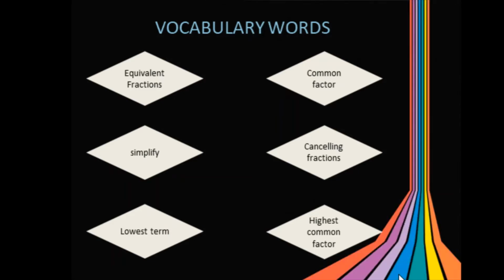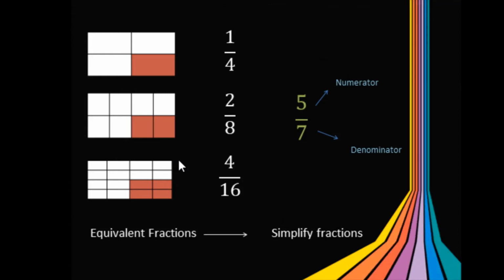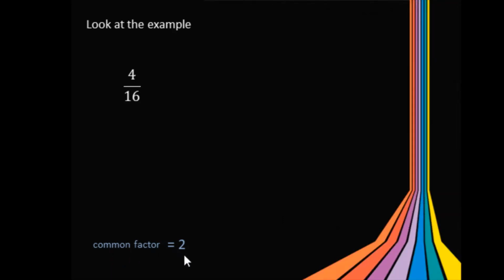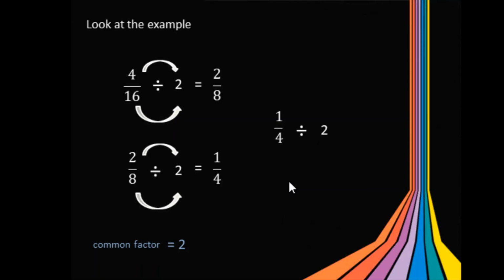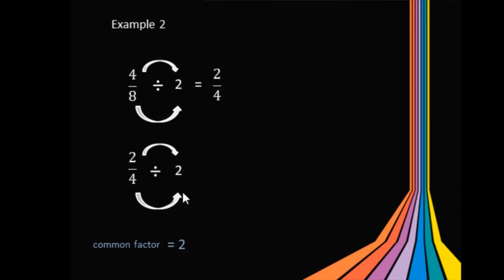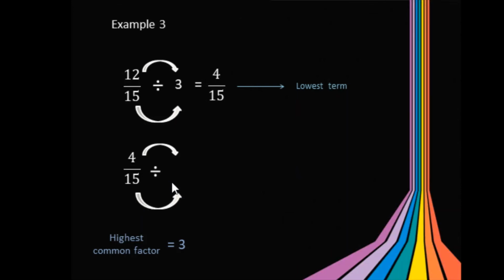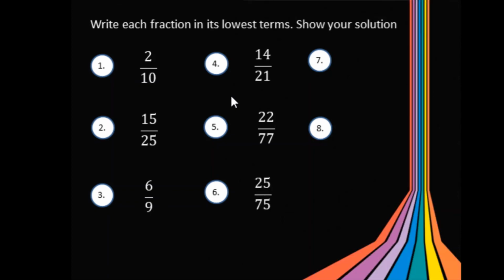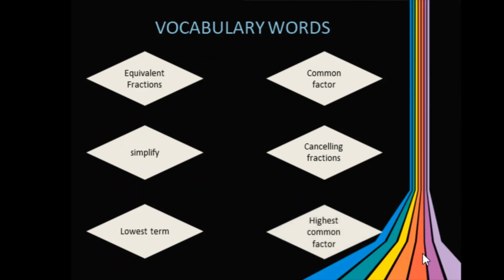Simplifying Fractions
English terms in simplifying fractions